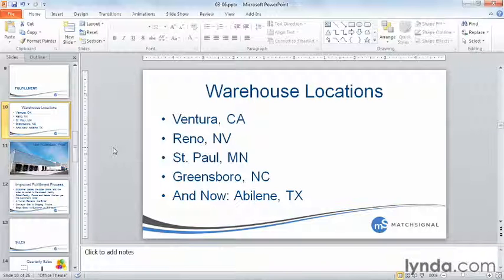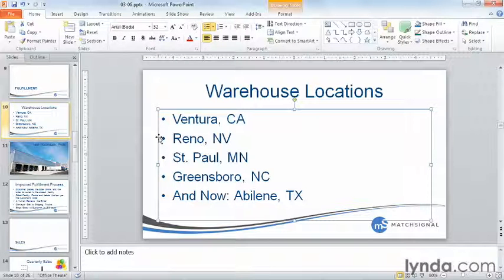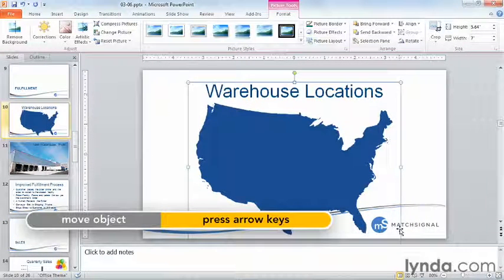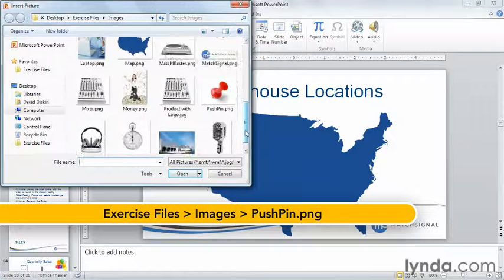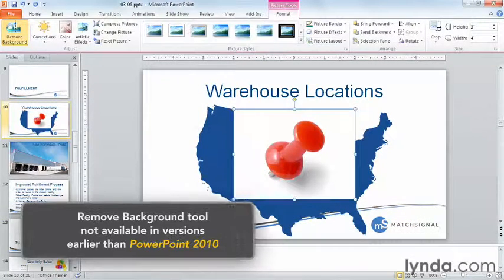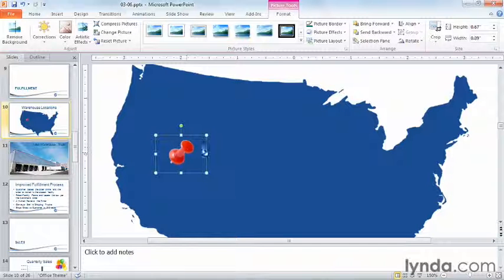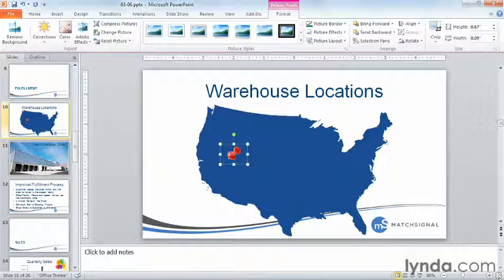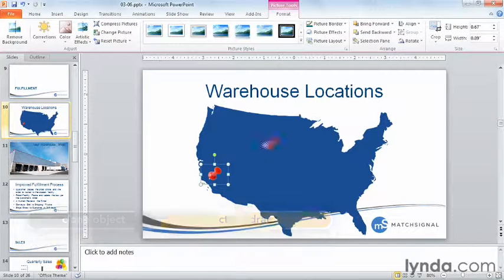86648 03 06 SC01 meanData